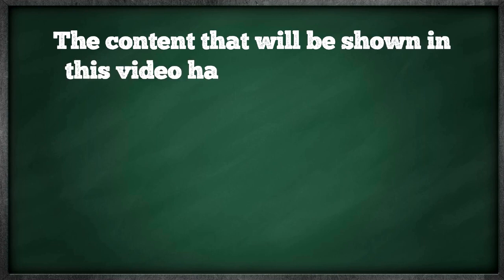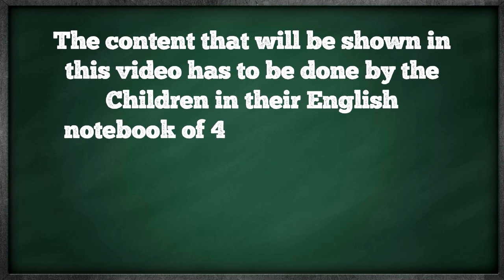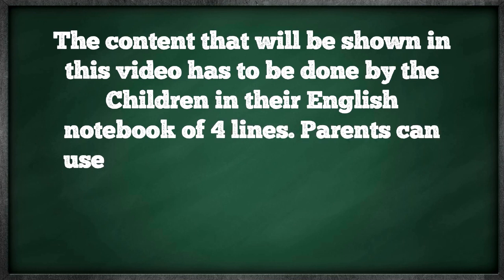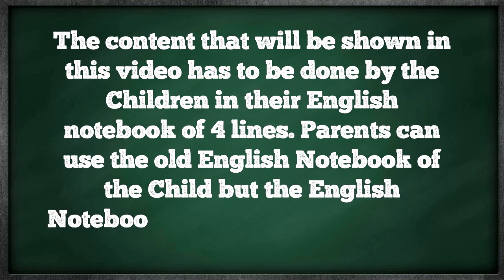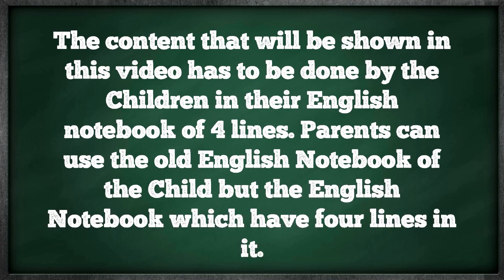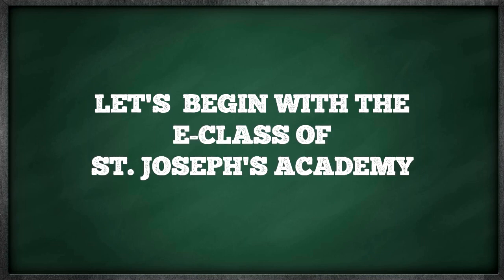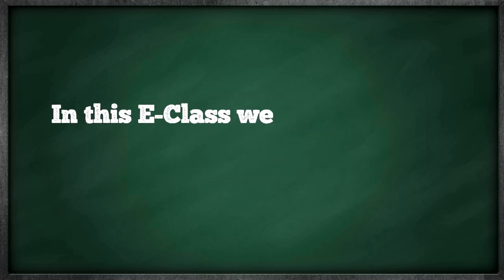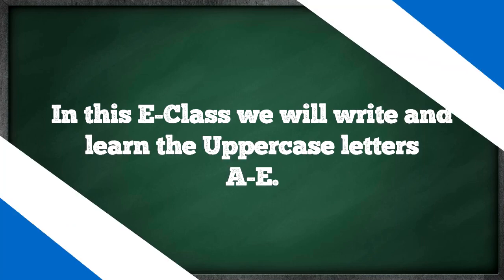Class LKG, English, Lesson 1, (Part 1) By Cheshta Sindwani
Class LKG, English, Lesson  1, (Part 1) By Cheshta Sindwani, teacher at St.Joseph's Academy, Ghaziabad